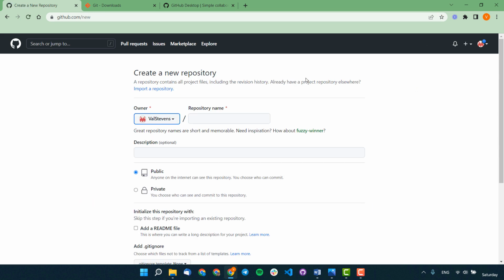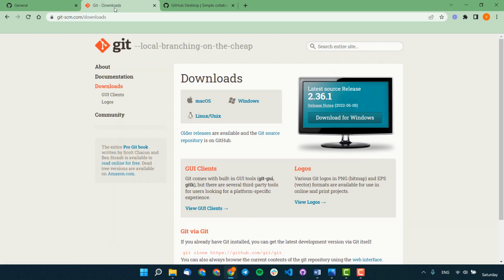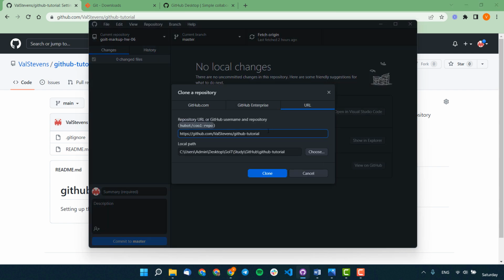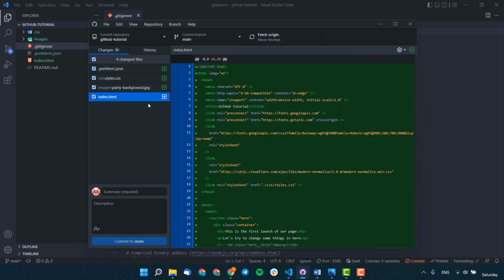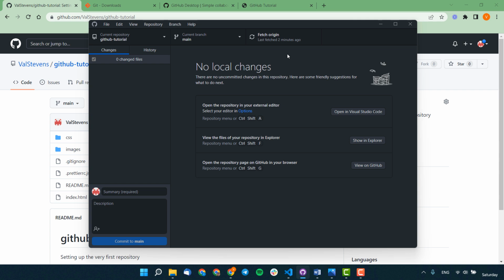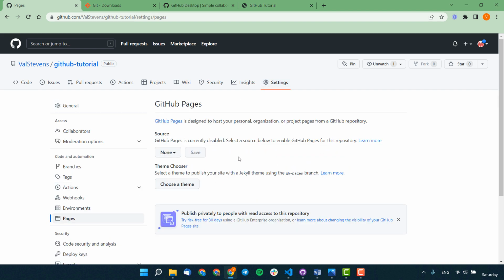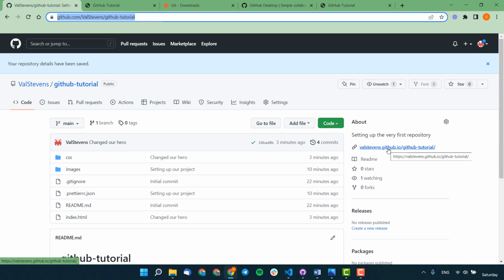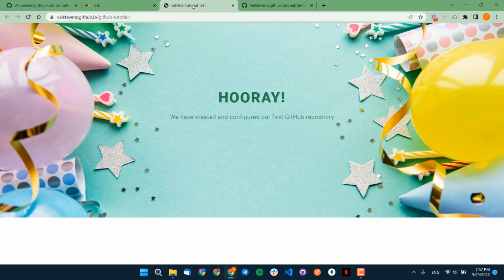How to hand in homework in LMS